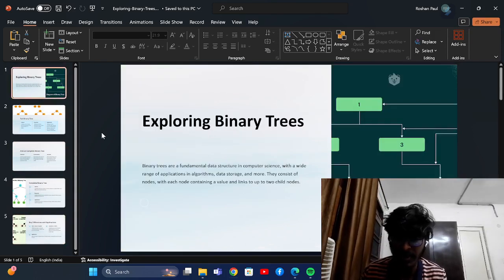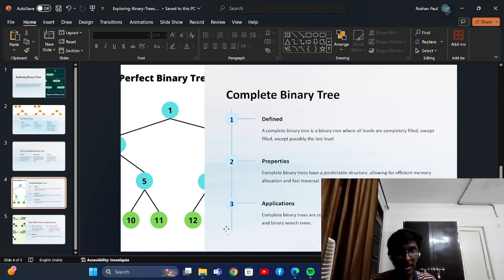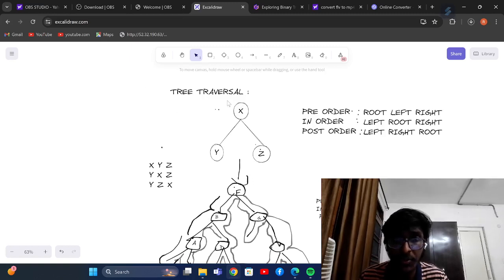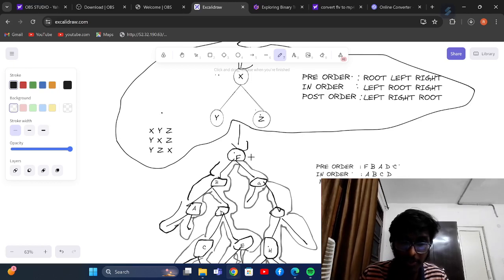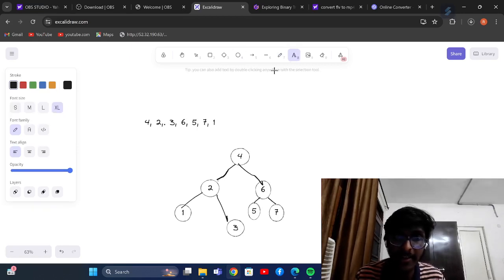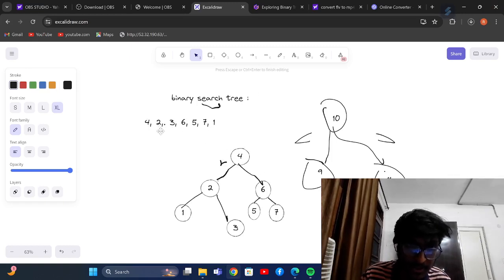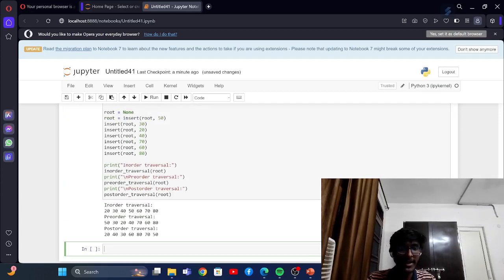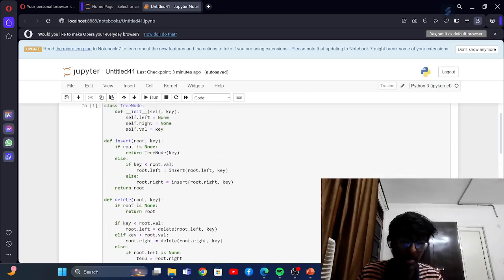BINARY TREE TYPES , BINARY SEARCH TREE AND TRAVERSAL IN ORDER, PRE ORDER,POST ORDER DSA